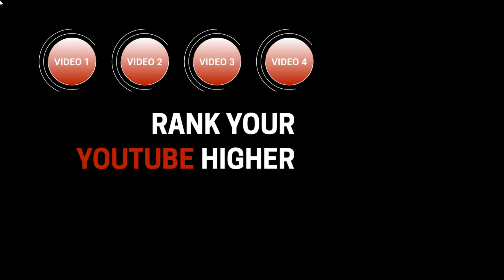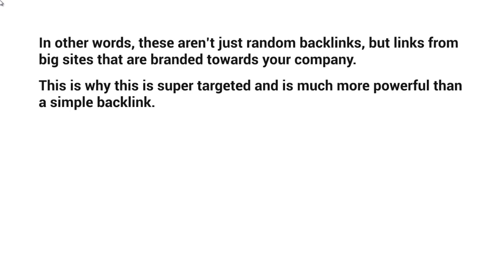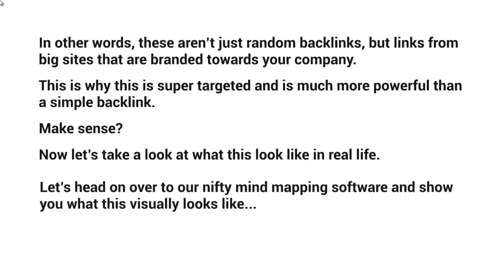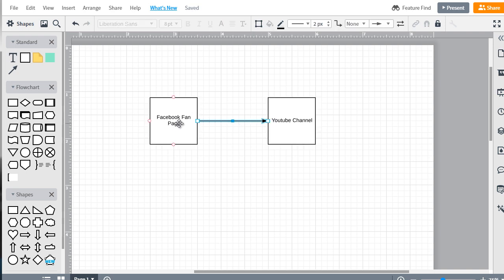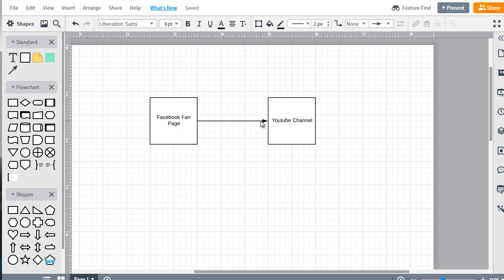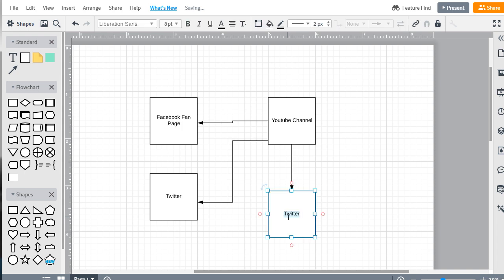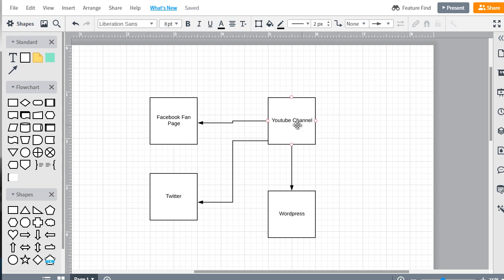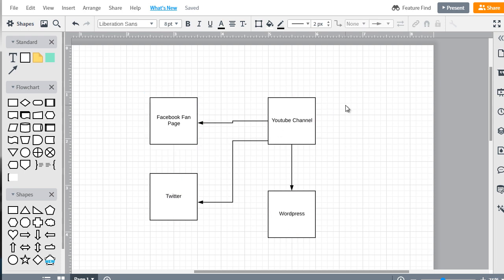Strategy to grow on YouTube fast